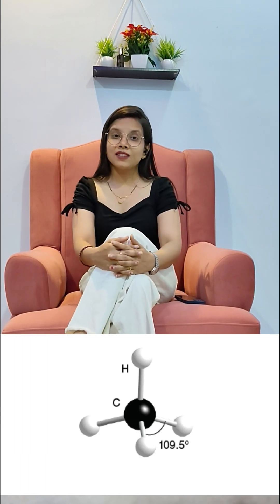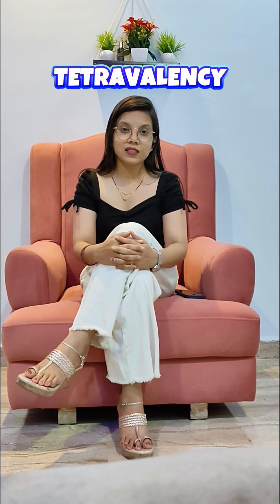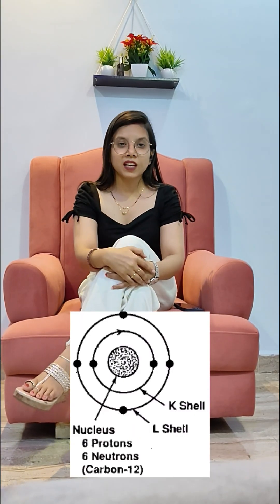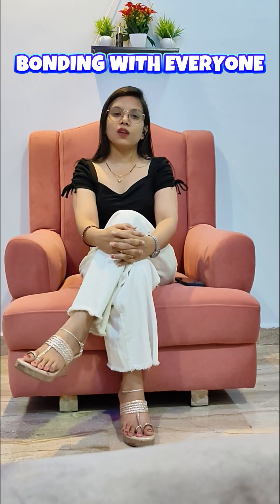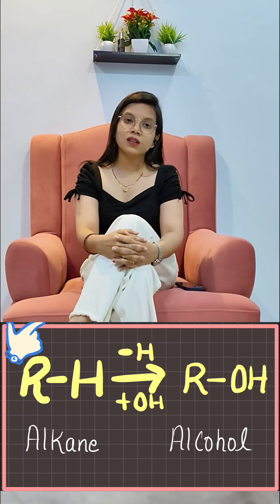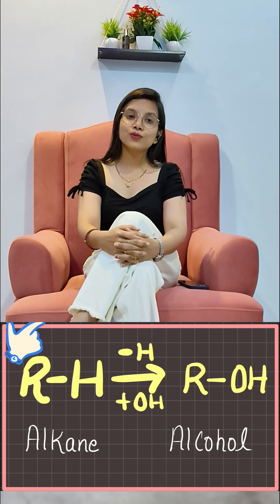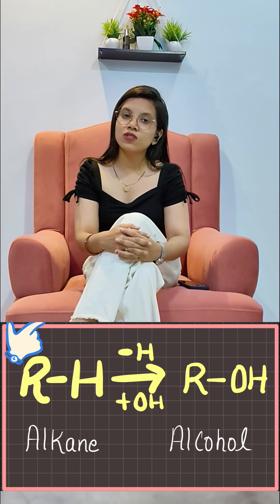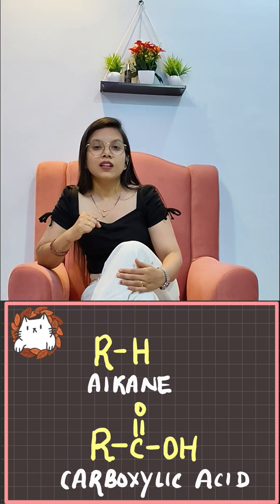Why is Carbon the Most Important Element? | Superhero of Organic Chemistry | Class 11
Unlock the secrets of the element that builds life itself! In this video, we explore why Carbon isn't just another element on the periodic table—it's a chemistry superhero with four incredible powers.

We break down:
⚡️ Superpower 1: Catenation (The Power of Self-Linkage)
⚡️ Superpower 2: Tetravalency (The Power of Four Arms)
⚡️ Superpower 3: Isomerism (The Power of Identity Change)
⚡️ Superpower 4: Bonding Versatility (The Ultimate Team Player)

Timestamps:
00:00 - The Intro - Why Carbon is a Superhero
00:45 - Superpower 1: Catenation
01:30 - Superpower 2: Tetravalency
02:15 - Superpower 3: Isomerism
03:15 - Superpower 4: Bonding Versatility
04:00 - Recap: Why Carbon is EVERYWHERE

YouTube Channel Name: Chemistry with Nidhi Shukla